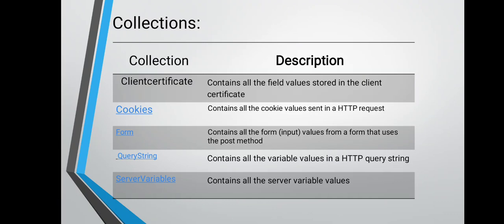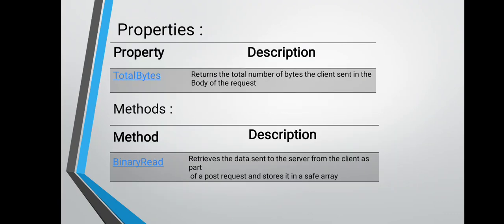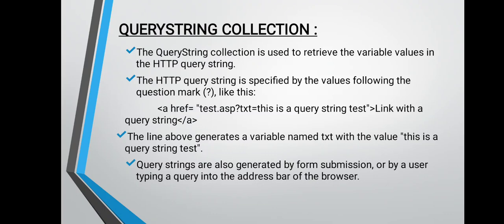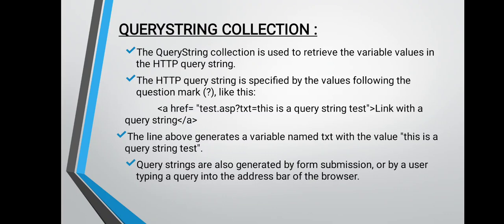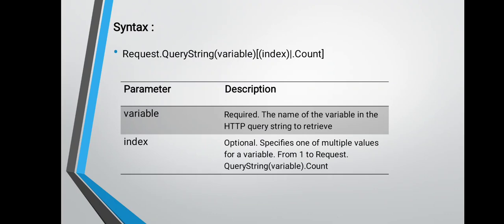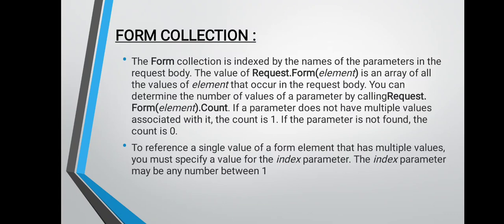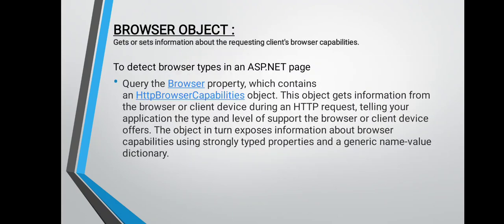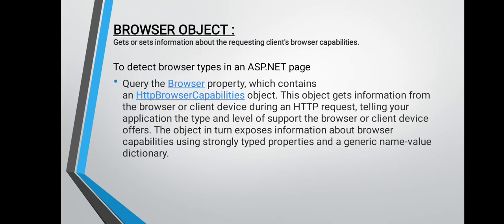ASP.NET - S. Mageshwari - III BCA - KCSKNC CS Dept